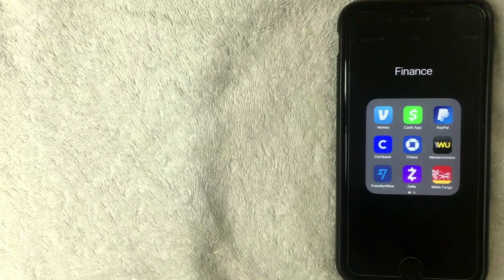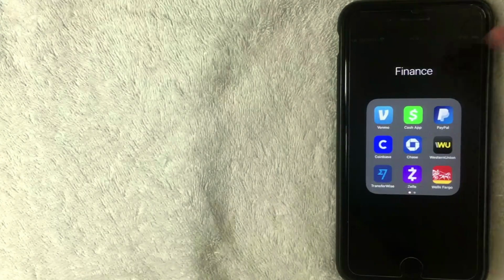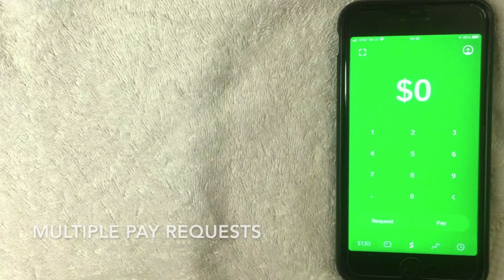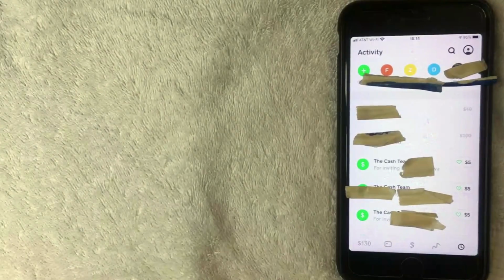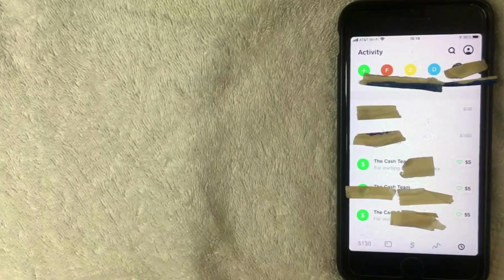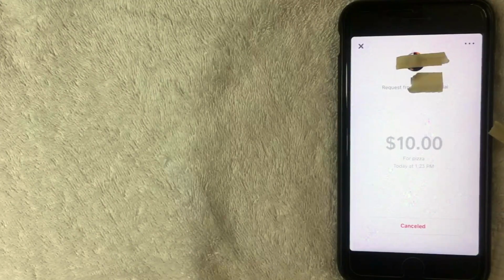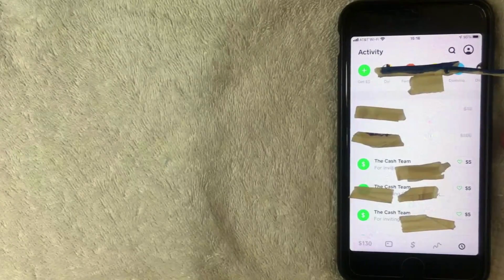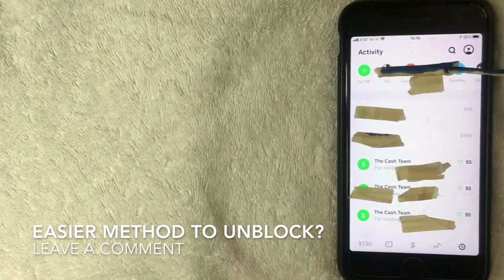✅ How To Unblock Someone On Cash App 🔴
History
In March 2015, Square introduced Square Cash for businesses, which includes the ability for individuals, organizations, and business owners to use a unique username to send and receive money, known as a $cashtag.
In January 2018, Cash App expanded to support bitcoin trading.